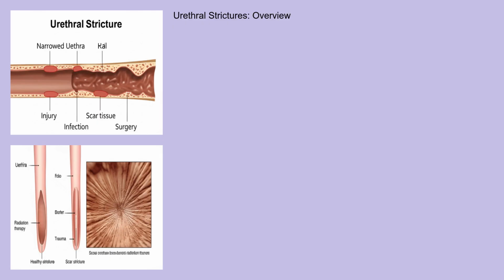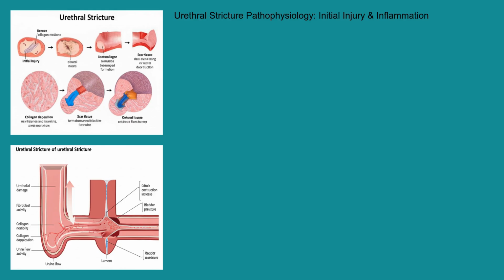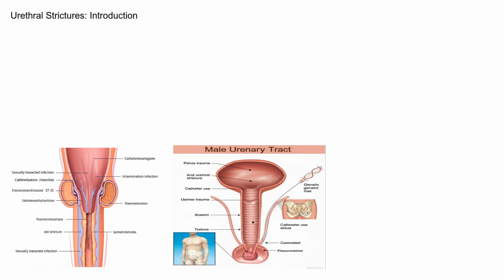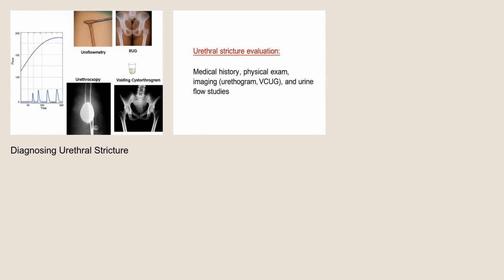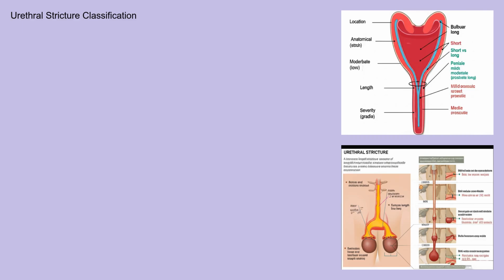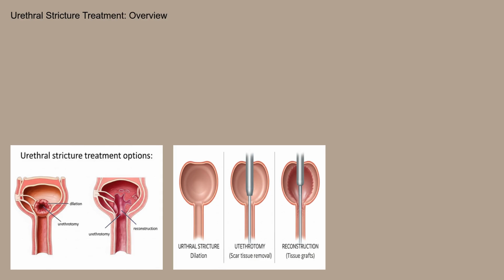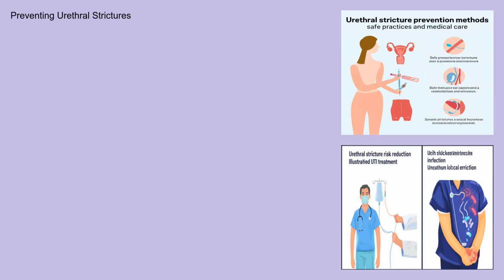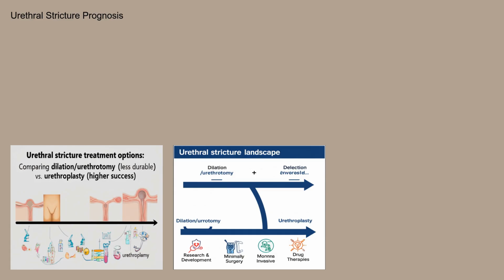Urethral stricture Explained Causes, Symptoms and Treatment, All Insights